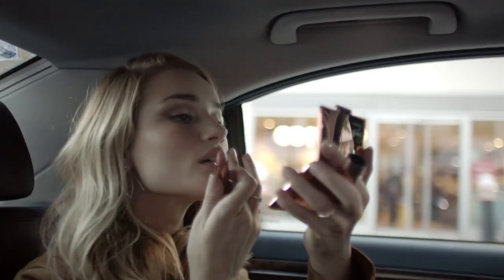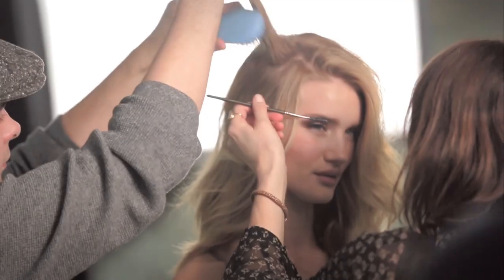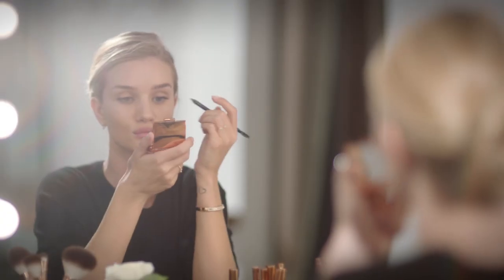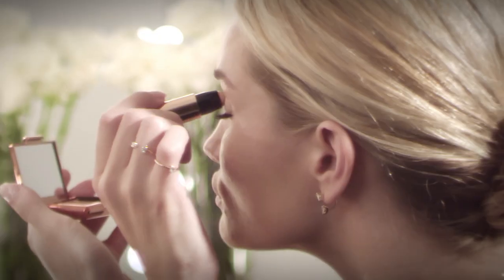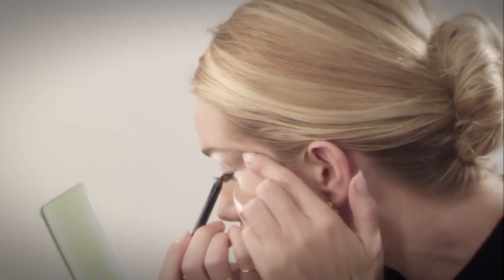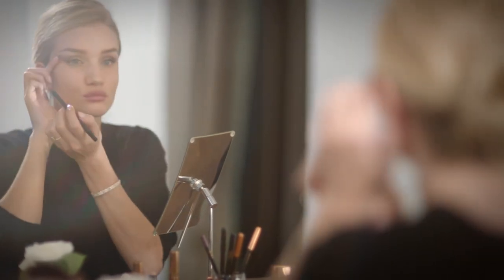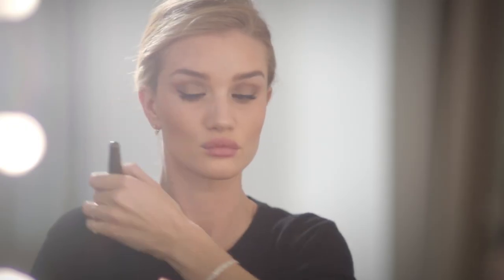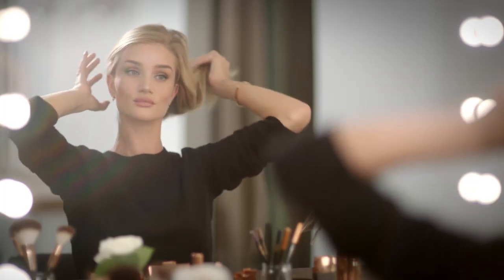M&S Rosie for Autograph MakeUp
British Supermodel Rosie Huntington-Whiteley launches her first makeup collection for Marks & Spencer Beauty.

Rosie for Autograph cosmetics available from the 27th January 2016 from Marks and Spencer stores nationwide